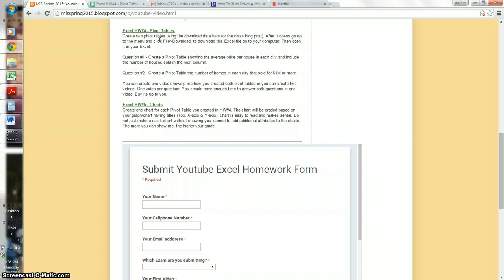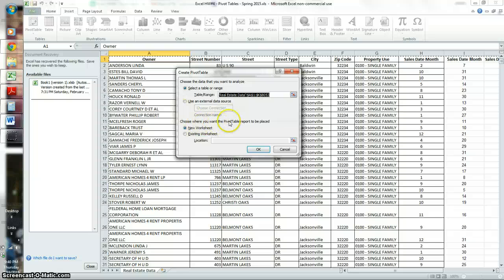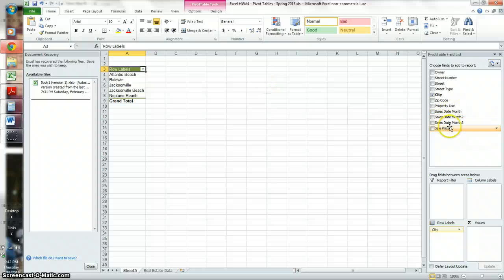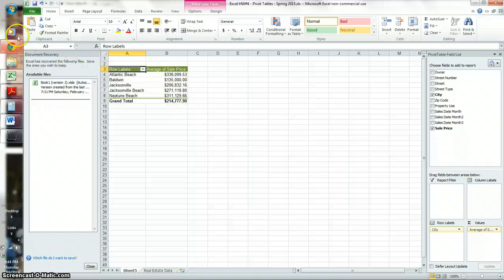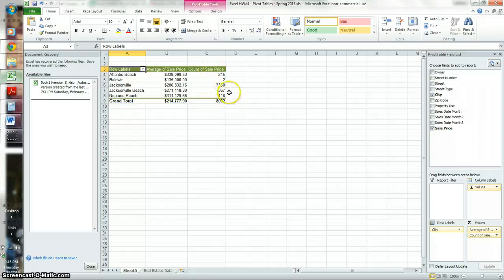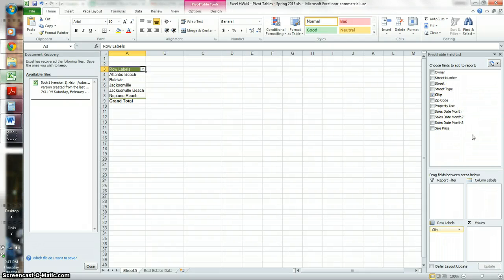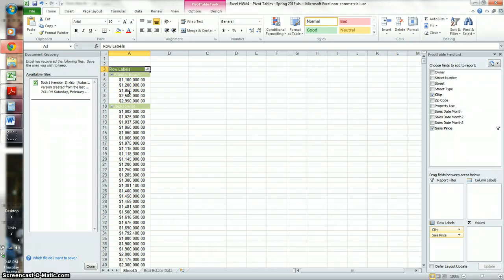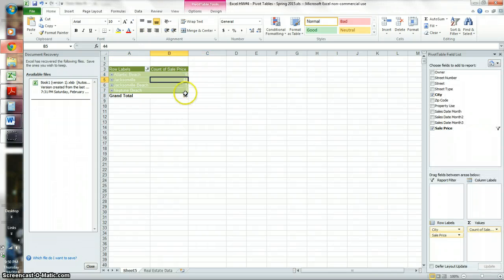Joshua Austin Pivot Table Screencast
Professor Sistrunk HW#4 Excell Pivot Tables 3/19/15